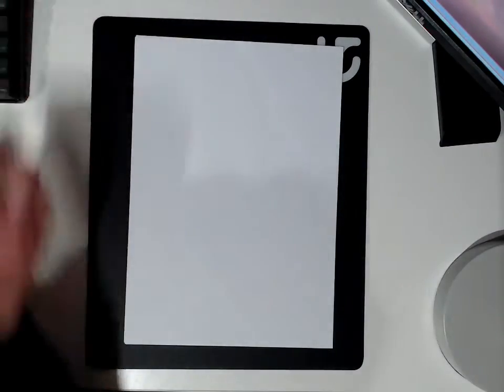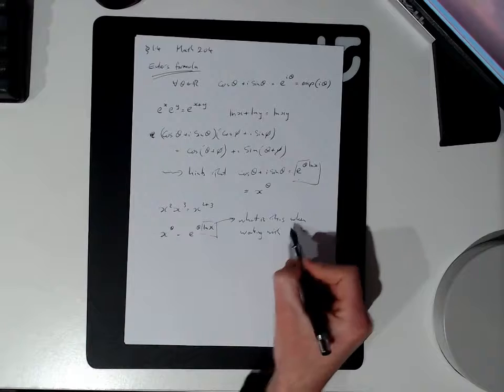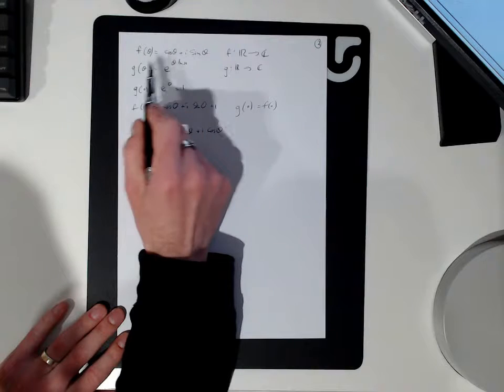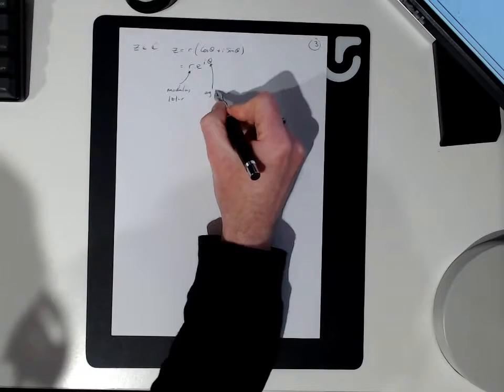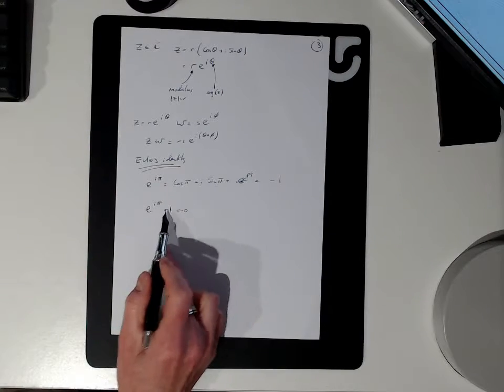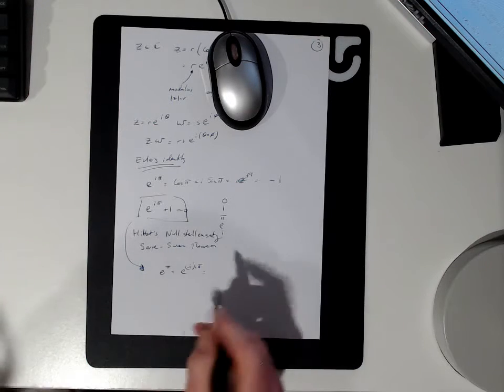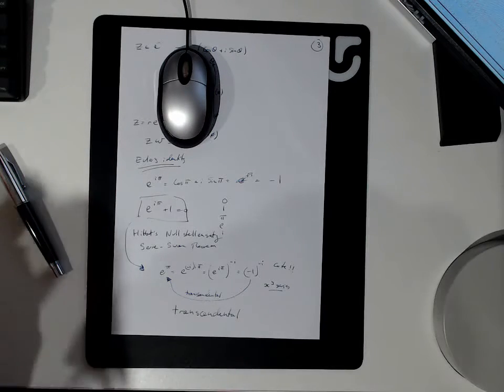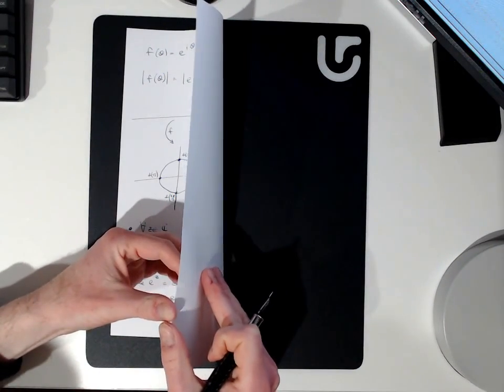Math204 Section 1.4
A brief discussion of Euler's formula